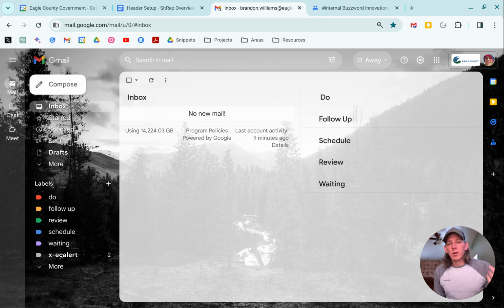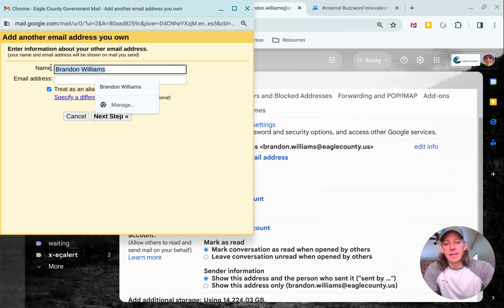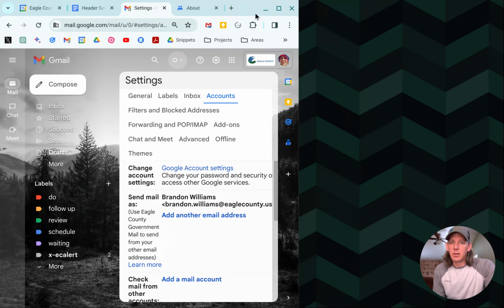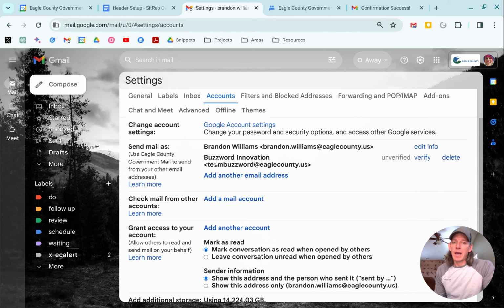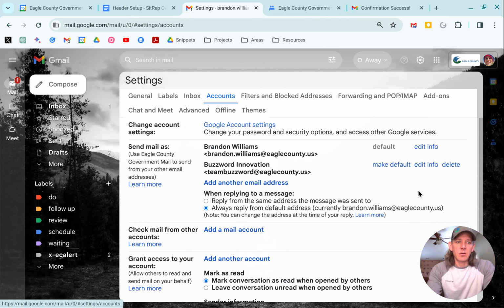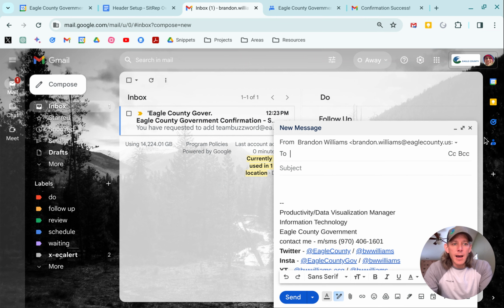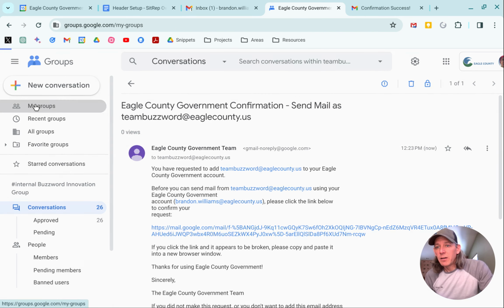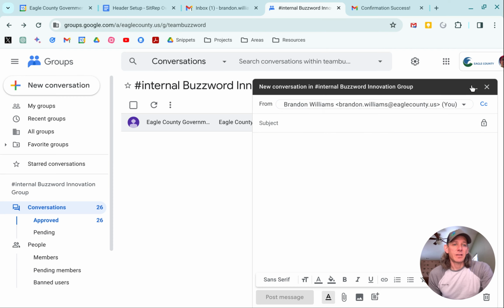My Lazy Spot - Gmail - How to Set up "Send As" a Google Group from Gmail